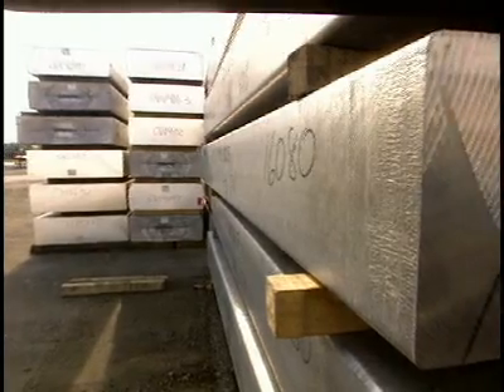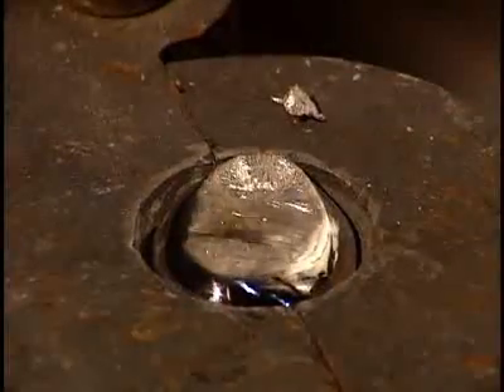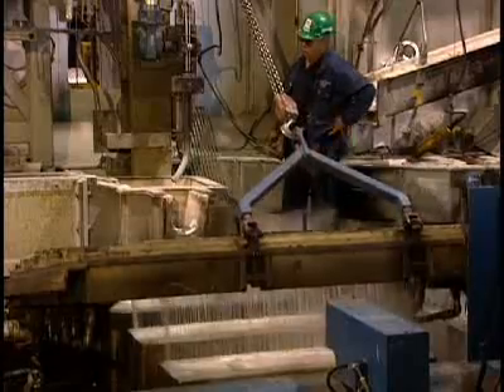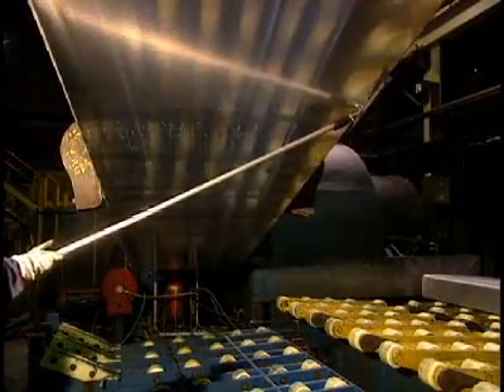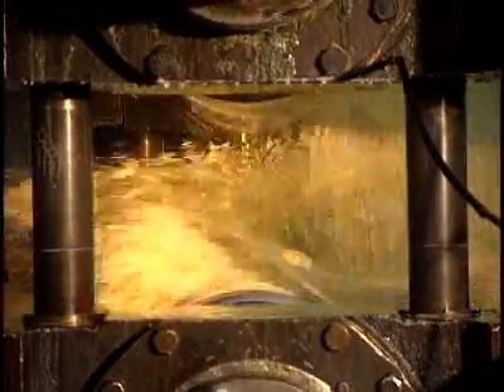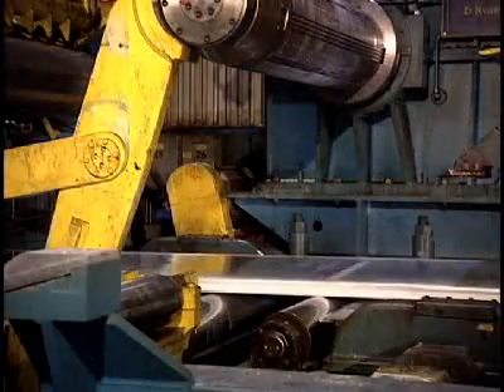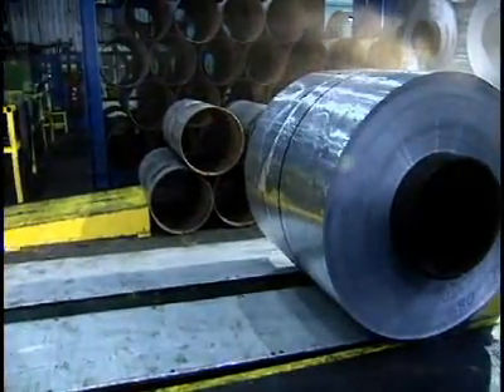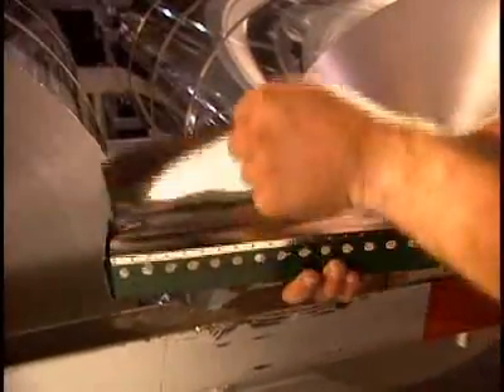Discovery: How It's Made: Aluminum Foil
Aluminum foil is made from a large block of aluminum that is thinned out in several long and complex stages.